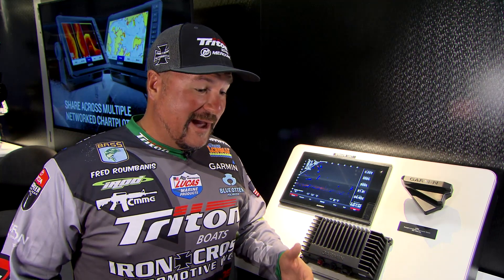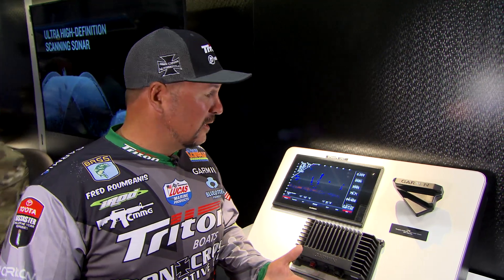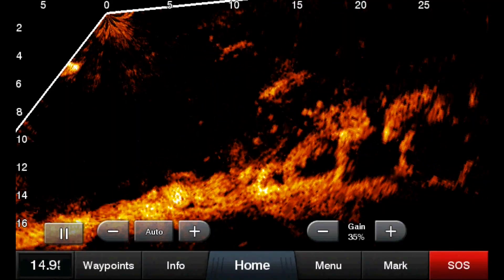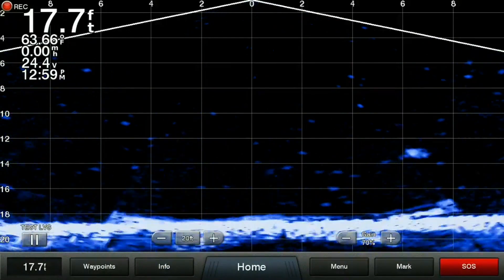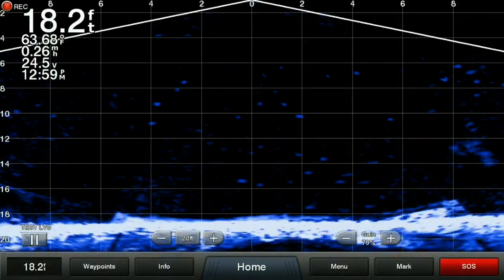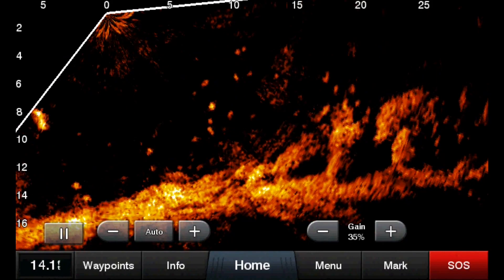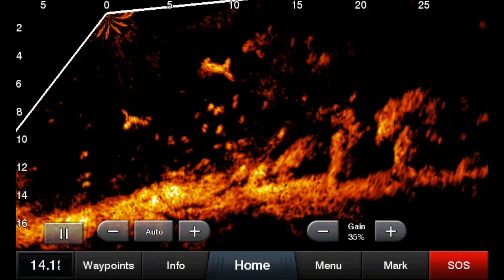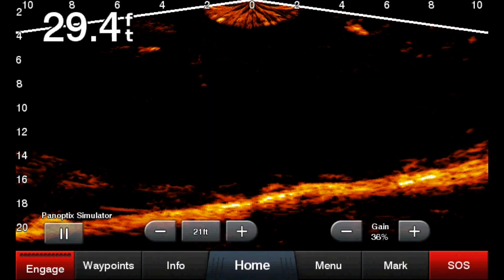Panoptix LiveScope™ Provides Detailed Images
In a tournament this past summer, Fred Roumbanis took home the "Big Bass" title by weighing in a 5.5 lb smallmouth bass.  He credits this fish catch to Garmin Panoptix LiveScope™.  Roumbanis was able to see the fish swimming, pitch down to it, and get the fish to bite.  The detail provided from this great technology is a complete game changer.  Go online to learn more today!